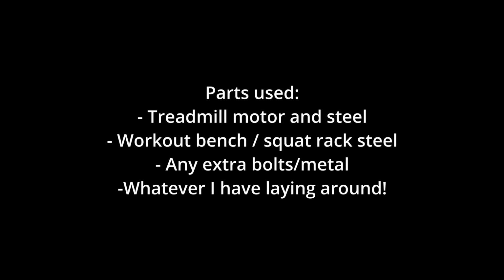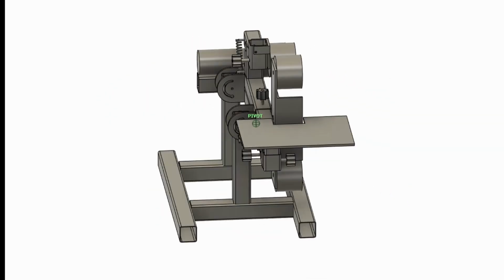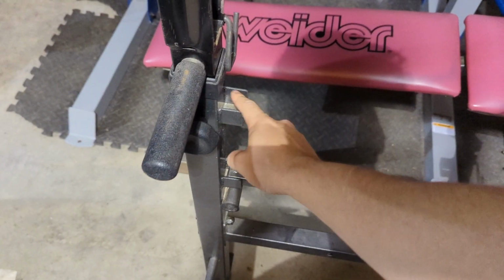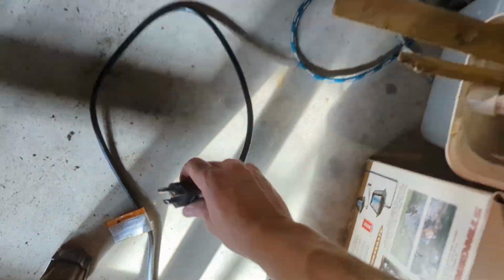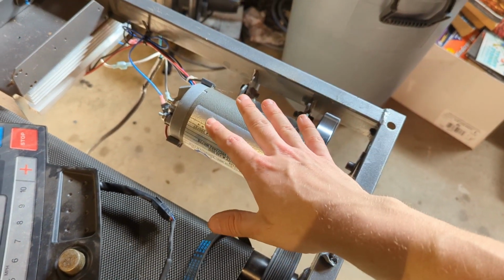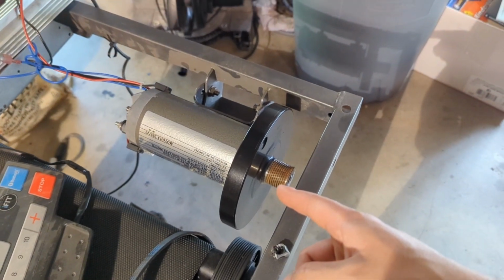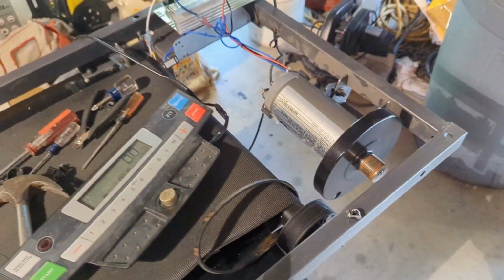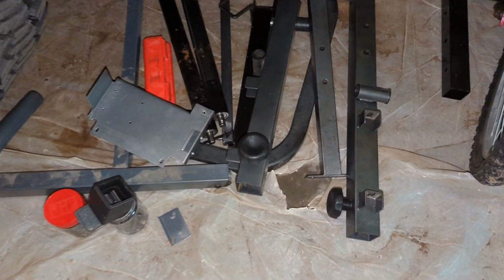[Part 1] DIY Budget 2x72 belt sander - Introduction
➡️ Join along as I create a 2x72 belt sander from simple and accessable parts such as a used weight rack, bench, and treadmill. This is a beginner project, and can be done with only a few basic power tools, nothing fancy. In fact, I've never even used a welder before this project, so it was a good experience for me to get into metal working and may be for you, too. There will be 1 video per major part to this project for people that need a bit more guidance. I hope this helped for those who are contemplating making their own belt sander